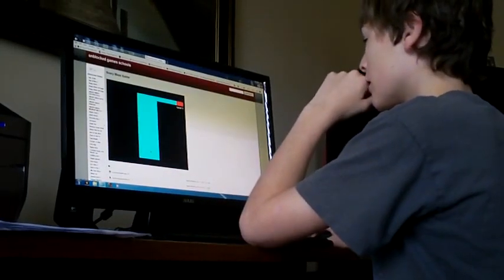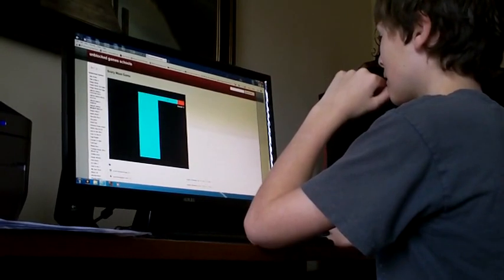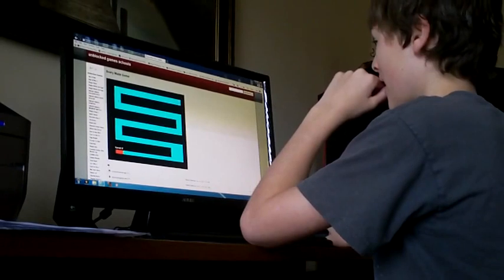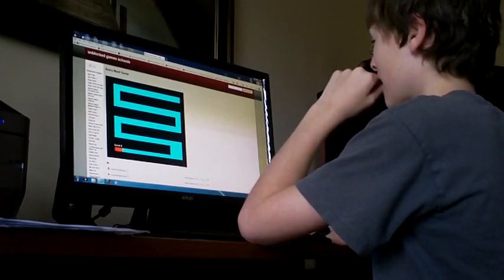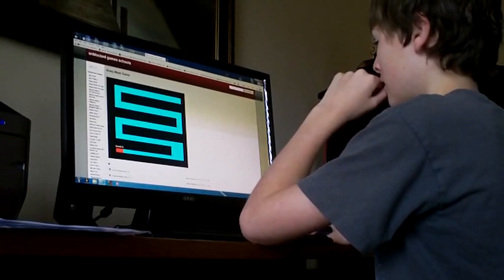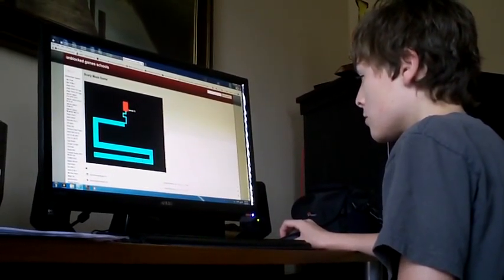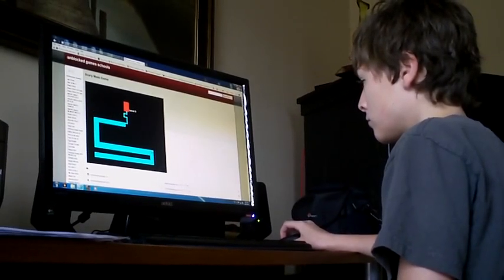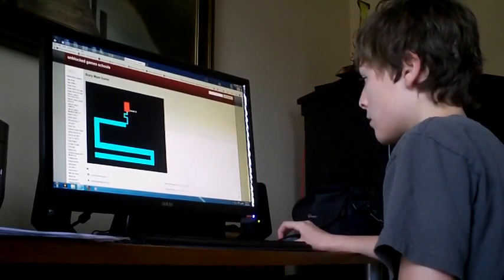SCARY MAZE GAME REACTION!!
I was scared out of my seat! NO JOKE!! :D